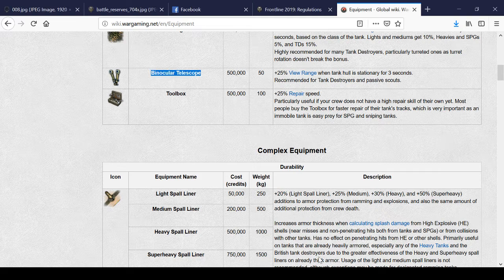WOT Tips - Frontline Equipment